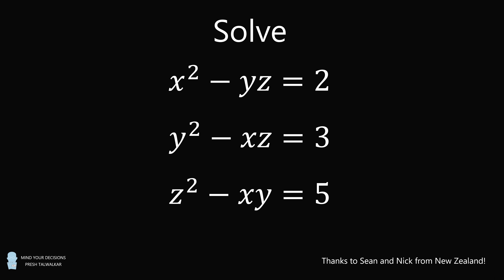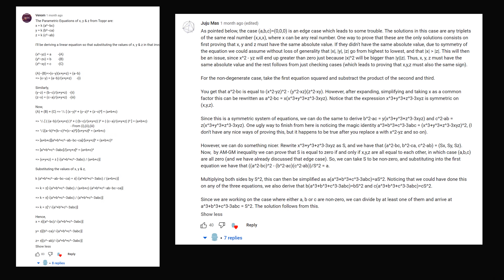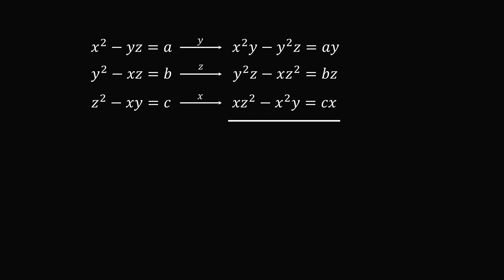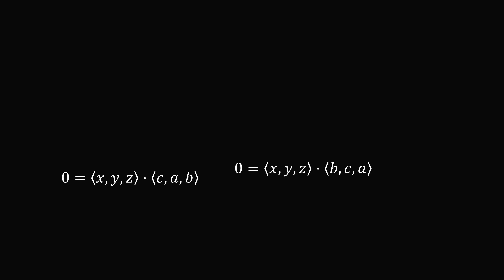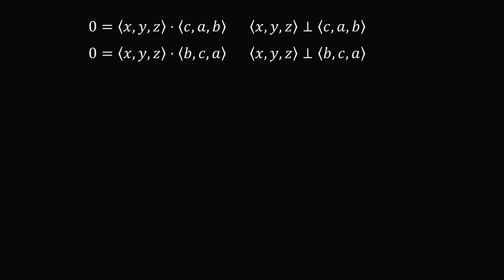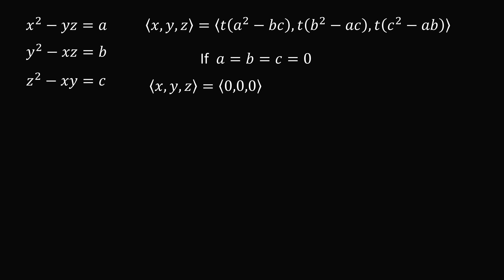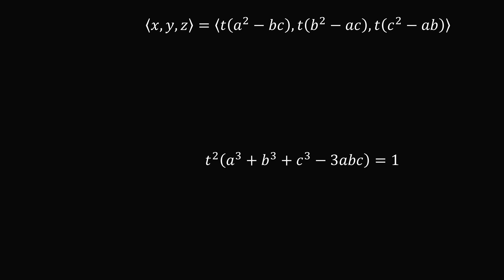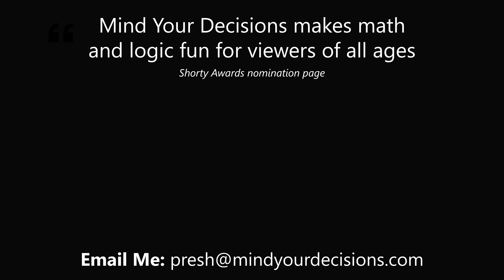This question is much harder than it looks. After months of work, I found an unexpected solution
Thanks to Sean and Nick from New Zealand for the suggestion! This seemingly simple problem leads to some interesting mathematics.

0:00 Problem
0:34 Process
2:20 Solution

2017 Shorty Awards Nominee. Mind Your Decisions was nominated in the STEM category (Science, Technology, Engineering, and Math) along with eventual winner Bill Nye; finalists Adam Savage, Dr. Sandra Lee, Simone Giertz, Tim Peake, Unbox Therapy; and other nominees Elon Musk, Gizmoslip, Hope Jahren, Life Noggin, and Nerdwriter.